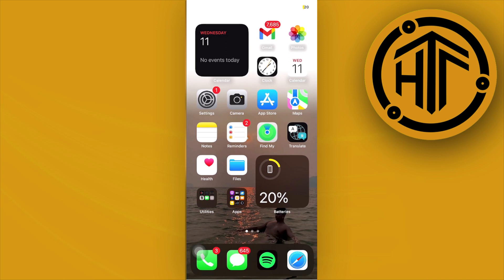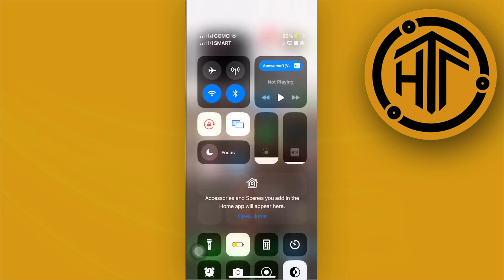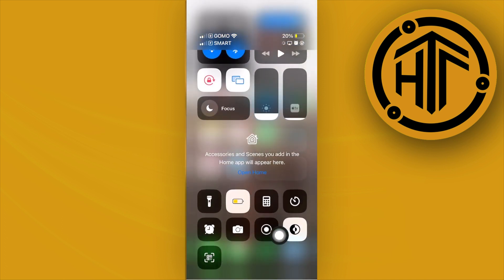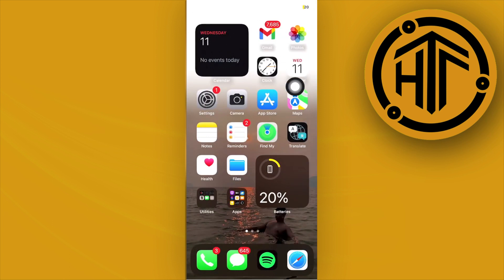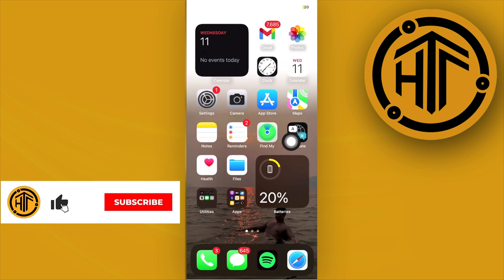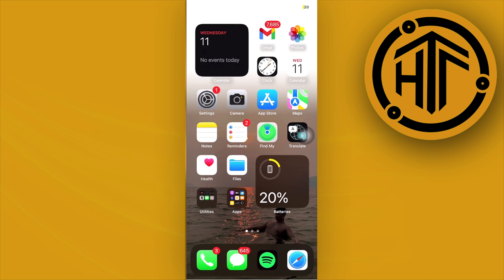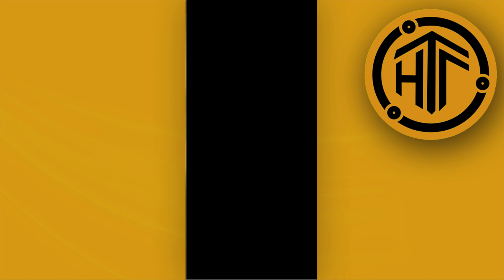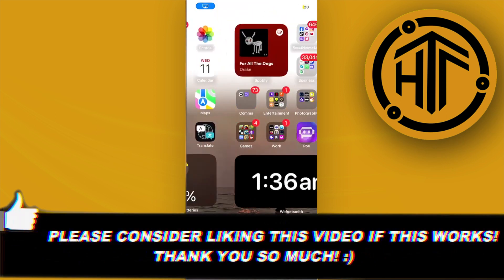How To Use Dynamic Island On iPhone IOS 17 (Complete Guide)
In this video, you will learn how to use dynamic island feature on iphone ios 17 easily. Stay till the end of the video to find out how to enable dynamic island on iphone.

Did you learn how to use iphone dynamic island on ios 17,?

Do you want to see another video about how to ios 17 dynamic island?

Did you enjoy How To Use Dynamic Island On iPhone IOS 17 (Complete Guide)? 👀❓